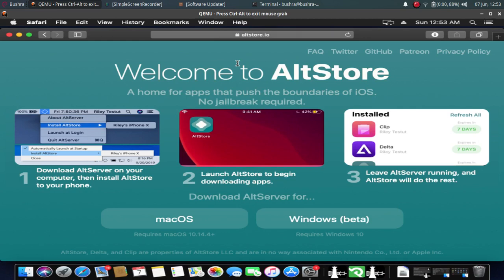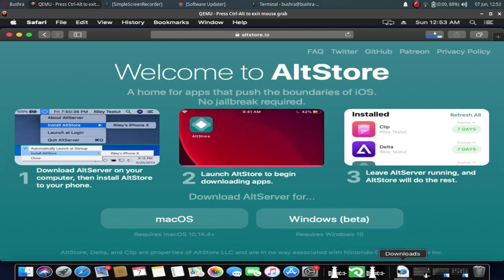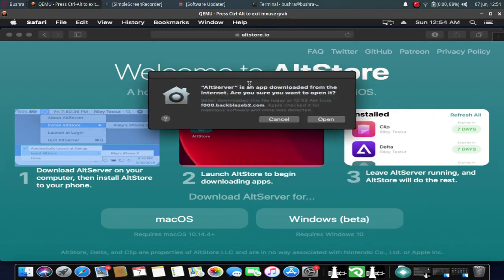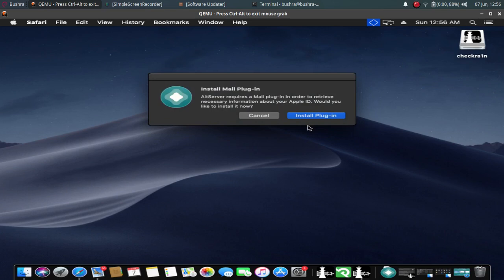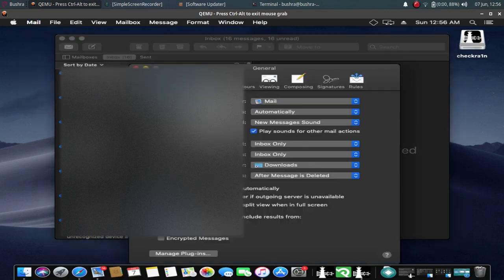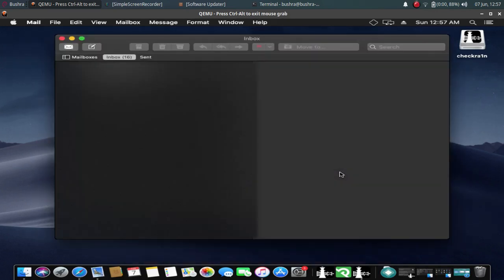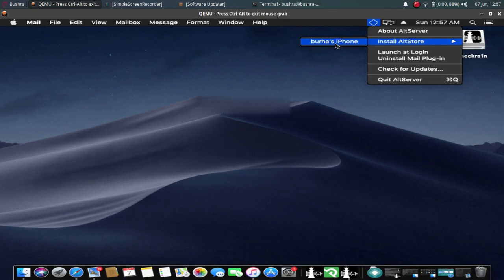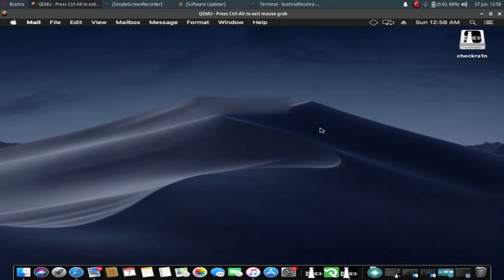Install Altstore Mac | Altstore iOS 16/15/14 | Altserver Mac | Install mail plugin Altstore | 2023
In this video you will learn how to install Altserver on MacOS and Altstore on your iPhone or iPad. This includes the Mail Plugin installation. Follow the instructions in the video to complete the installation successfully. The Method and Apps such as Altstore shown in this video are completely free for everyone.

Note: The same method works for iOS 16, iOS 15 and iOS 14 and below as well.

Note: Please make sure that Altserver is running and keep your iPhone or iPad connected via USB while you are installing or refreshing your apps.

Topics Covered:
How to install Altserver
How to install Altstore on Mac
How to install Altserver on Mac
How to install Mail plugin
How to install Altstore on iPhone
Altstore Mail plugin